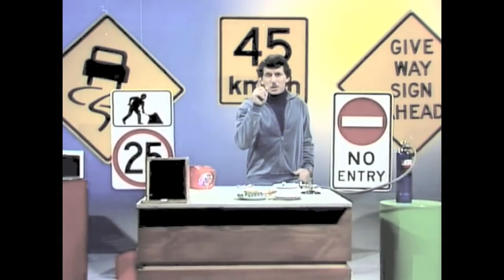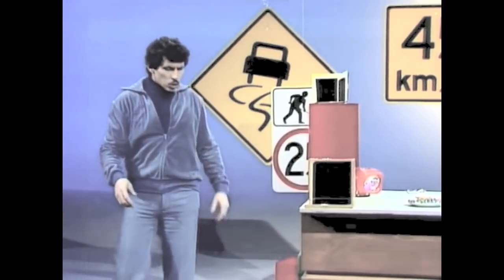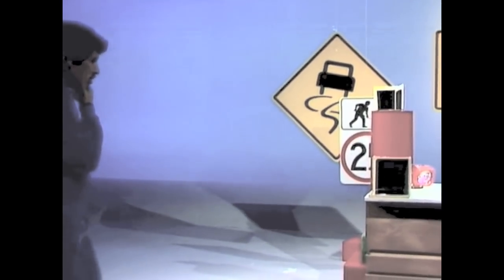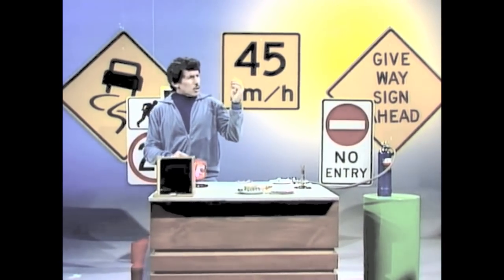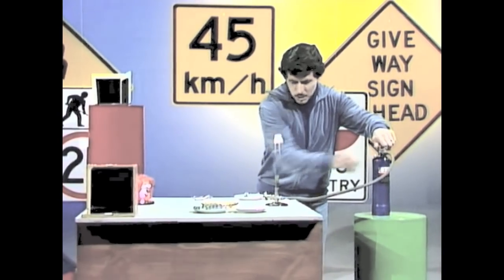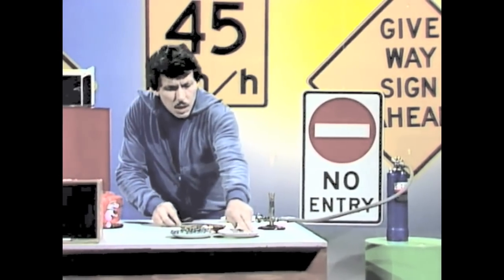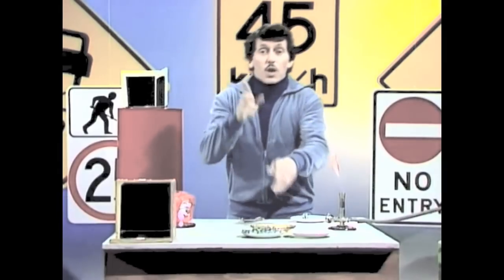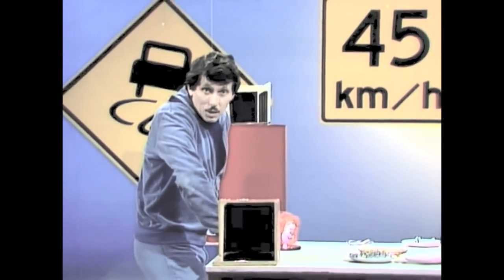Mystical Glass Beads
Deane explains how thousands of tiny glass beads, in paint, give road signs their reflective properties.